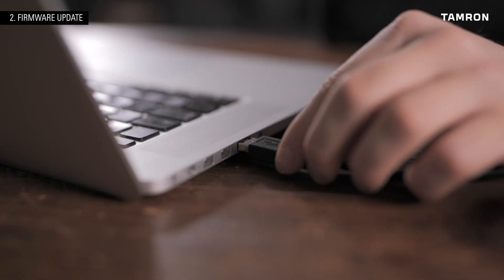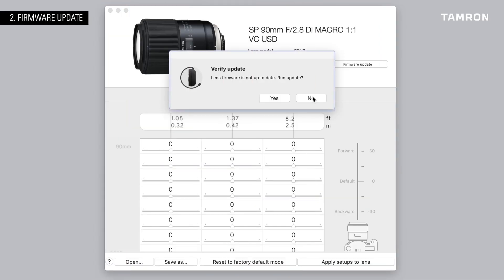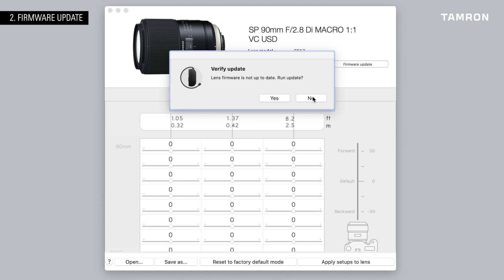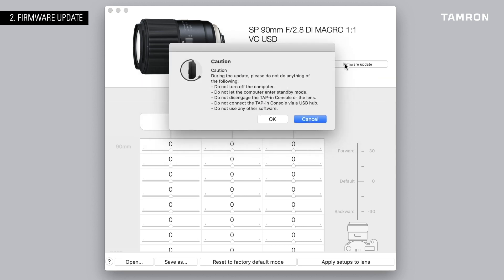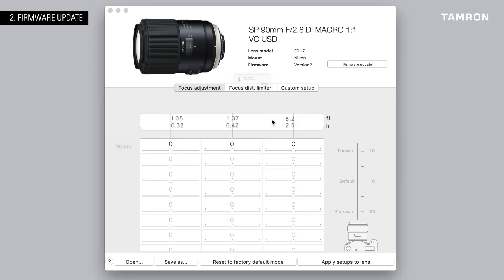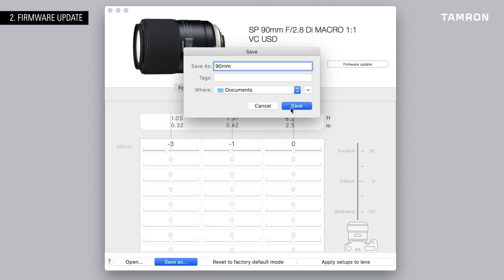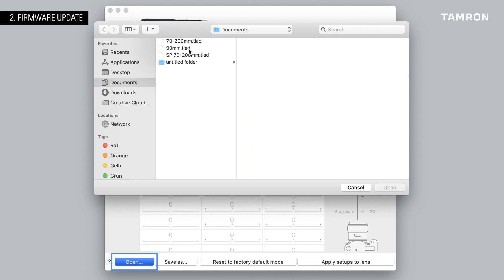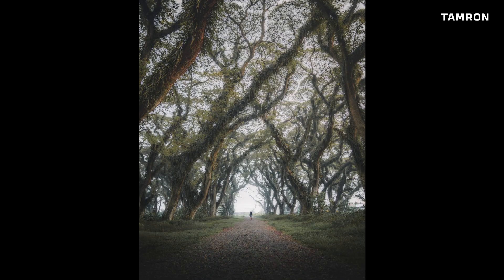Tamron TAP-in Console – 02 Firmware Update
This way you can check the firmware of your lens and update it to the latest version.